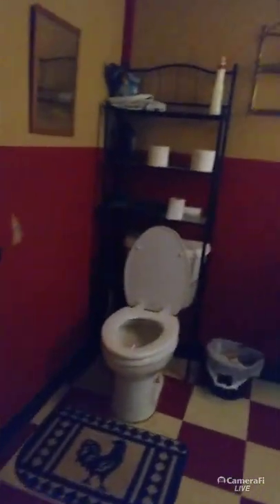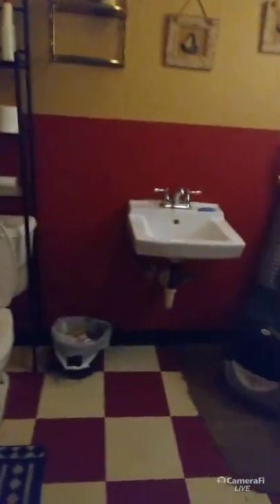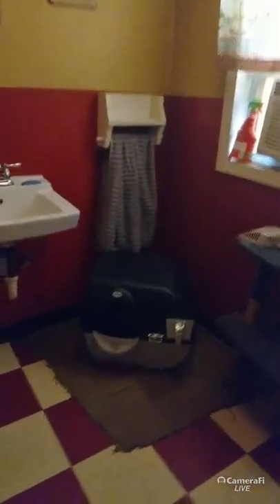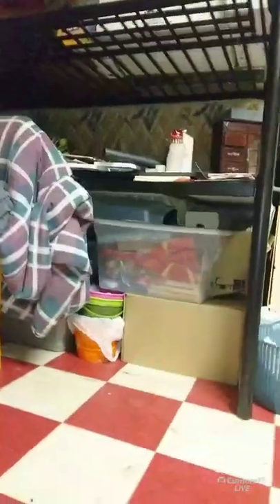House Tour (500 Subscribers Special)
Hello and Welcome to my Channel my names Kenny and on here you will most likely see Funny ROBLOX Skits and Videos, Roleplays, Gameplays and so much more for you to enjoy!

Let's be Friends/Socials:
Roblox Account: OceanSquadPlays
Roblox Group: Ocean Squad Gamers

Upload Schedule:
- I make Videos mainly everyday if I don't then that means I'm either busy or sick so always come by!

You can't Re-Upload or use any of my Videos, Thumbnails, Builds and Graphics on my Channel unless You ask
- My Channel PFP is by @oceansquadgamers on Instagram.

- Most of my Videos are Kid-Family Friendly but some may Contain Slight Cursing from Games!
-The Cursing is "Not By Me"